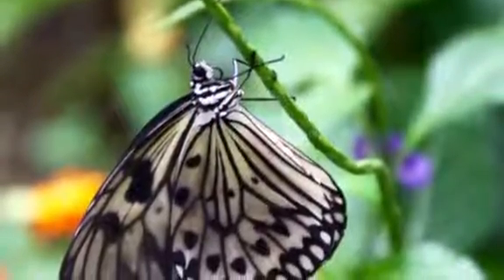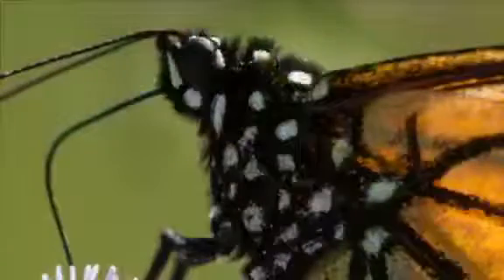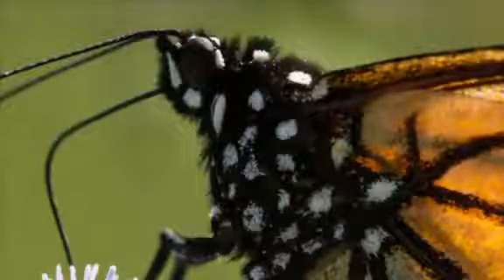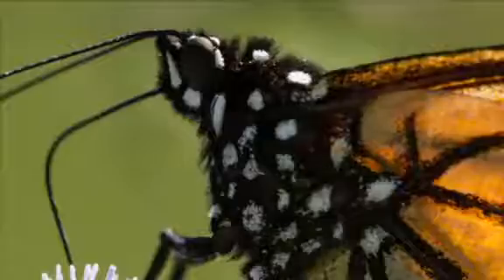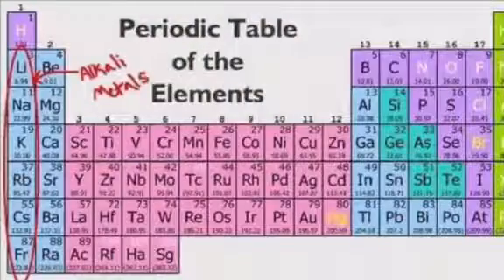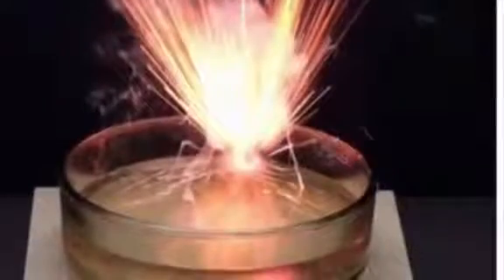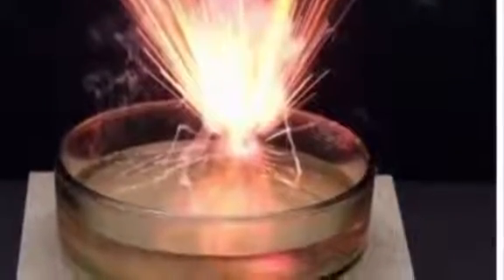7 Days of Science for ScienceWeek - Day 2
Check out the quick fire facts about Science.  Some you know, some you may not!  Come back each day of Science Week to get your latest!